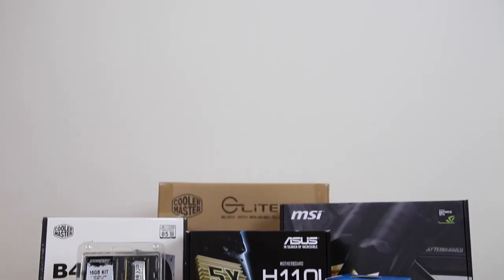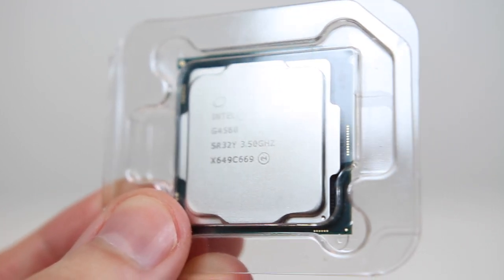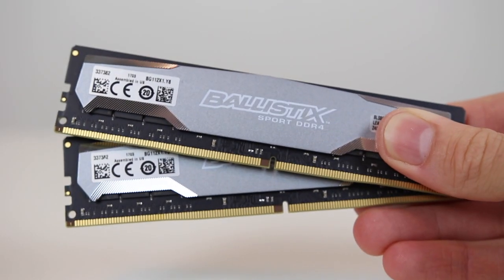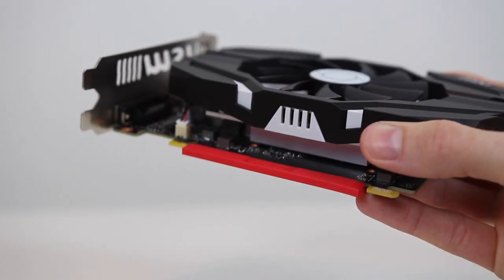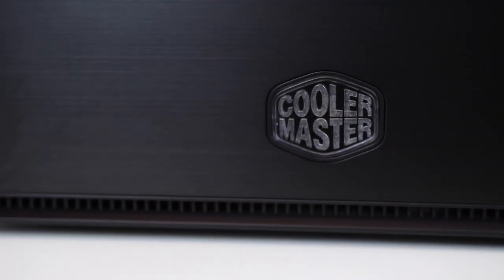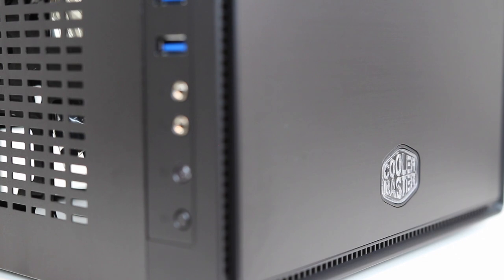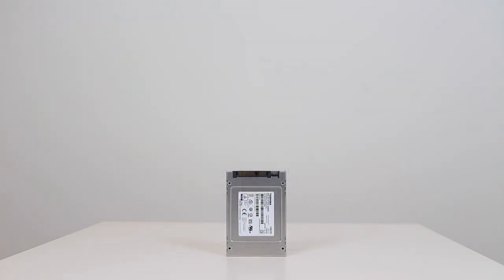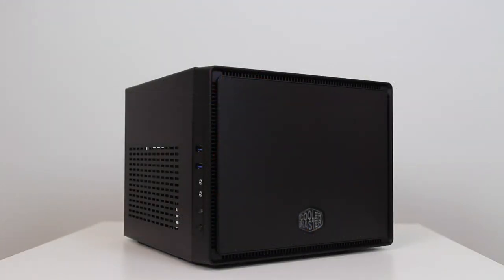Vidar: $450 Budget Mini-ITX Gaming PC Build & 1080p Benchmarks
$450 Budget Mini-ITX Gaming PC. Vidar is a Kaby Lake budget build with the ever popular Intel Pentium G4560 and GTX 1050. This is great 1080p performer, capable of playing many AAA titles at 60fps or more on high settings.

*Note* If you’re willing to shop around for deals or buy second hand parts you can definitely build this PC for $400 or less!

Benchmark Music:
Silky Thoughts and Peace of Mind (Original Mix) by FortyThr33